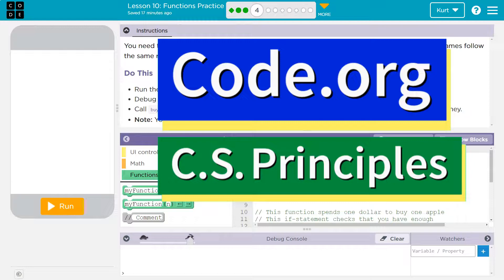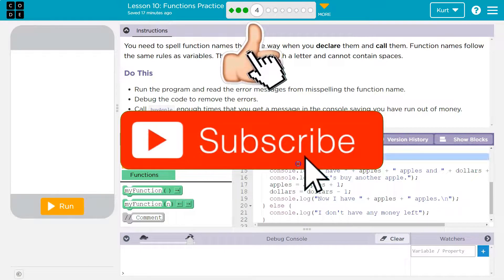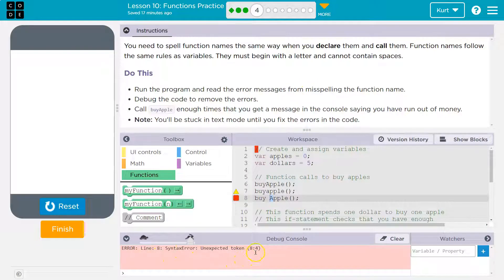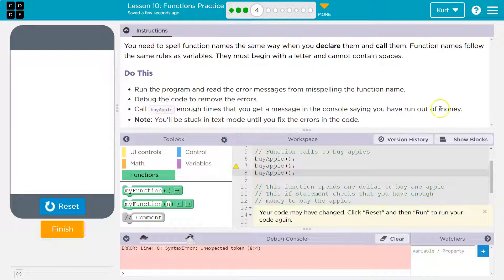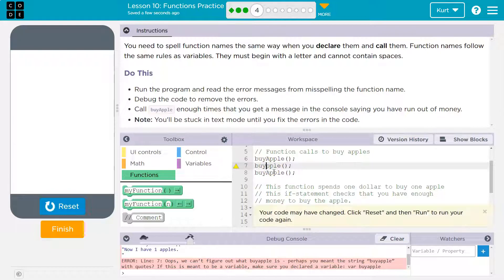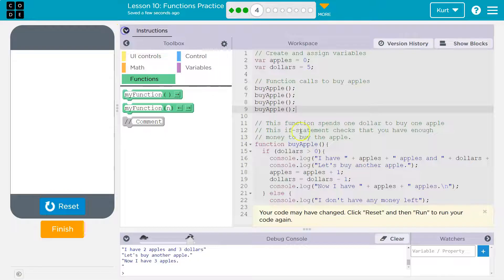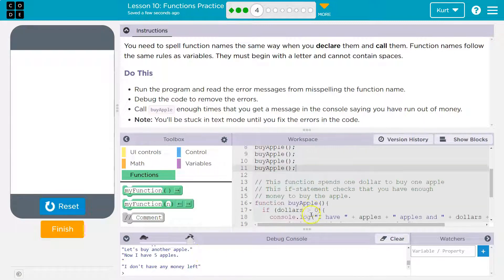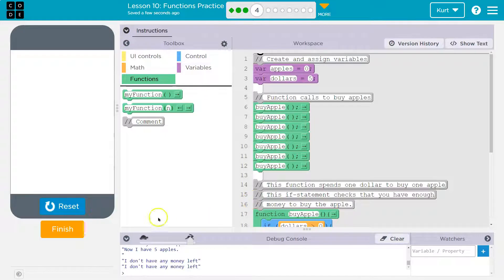Code.org Lesson 10.3 Functions Practice | Tutorial with Answers | Unit 4 CS Principles